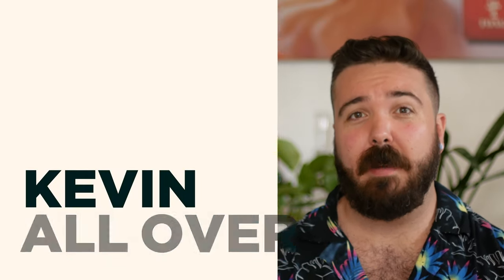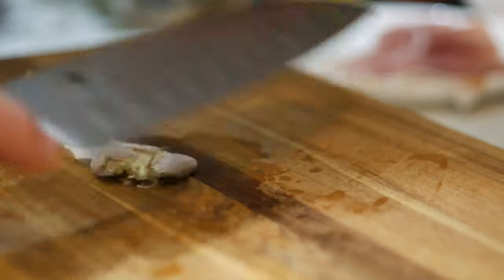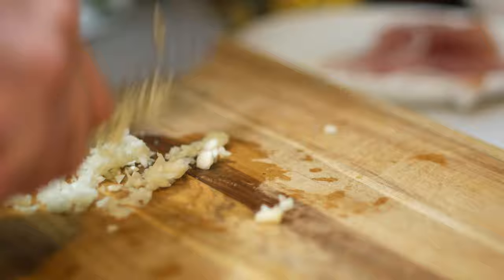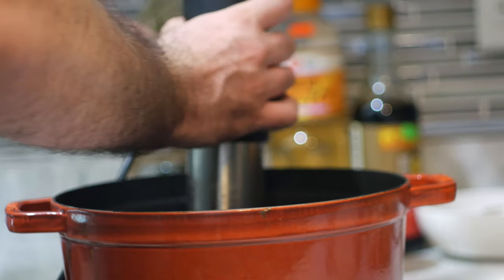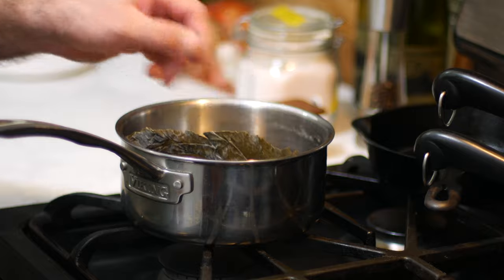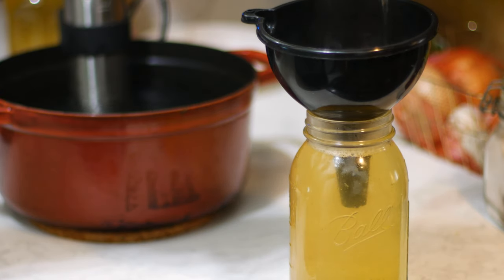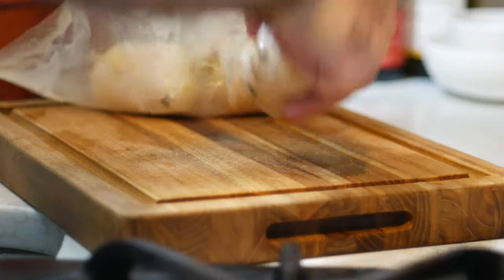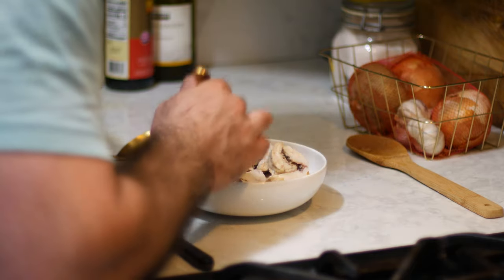I Tried To Recreate A Michelin Starred Meal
This week I tried to recreate a dish I had at a Michelin Starred restaurant – it's a tender chicken breast roulade, stuffed with truffles and prosciutto, over a bed of chard in a miso broth.